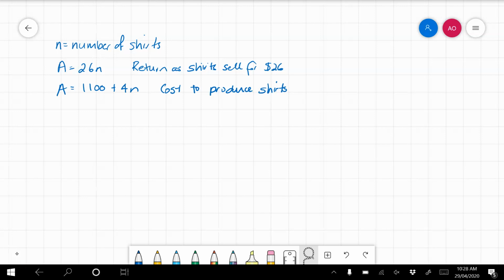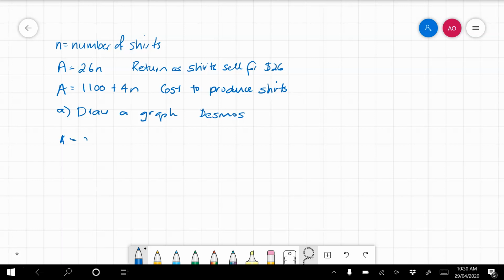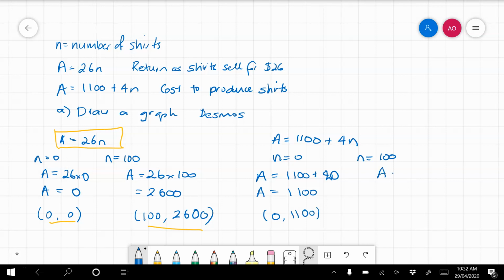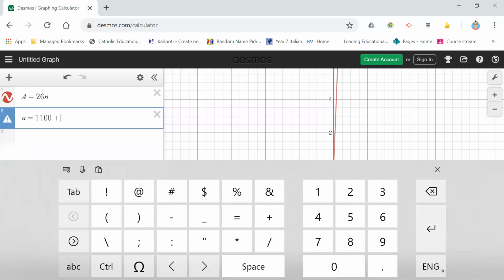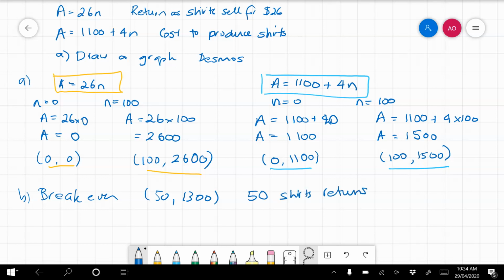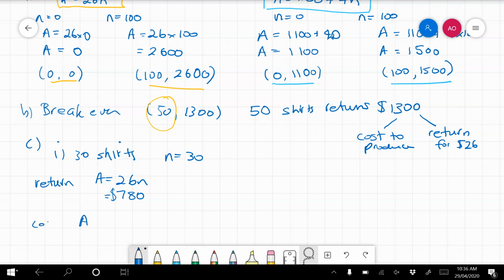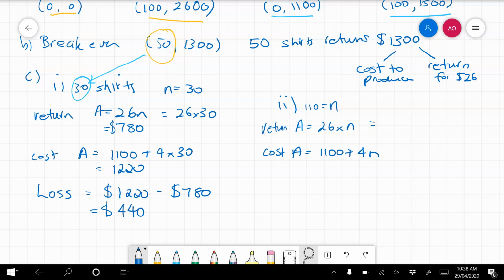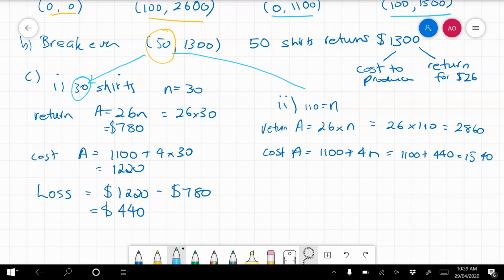yr11 Ex6.03 example 6